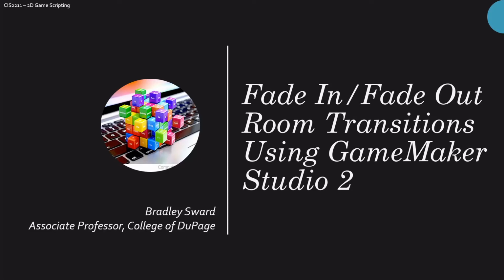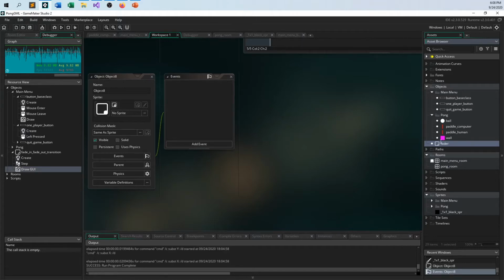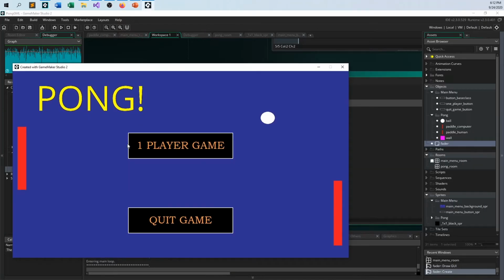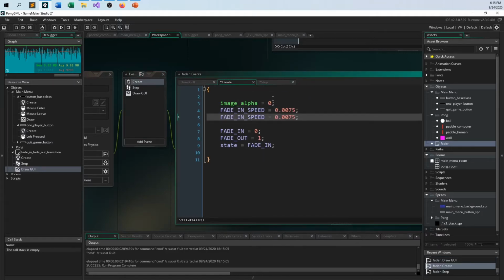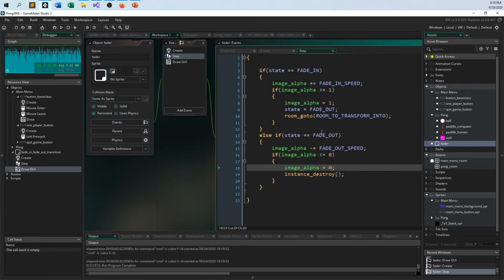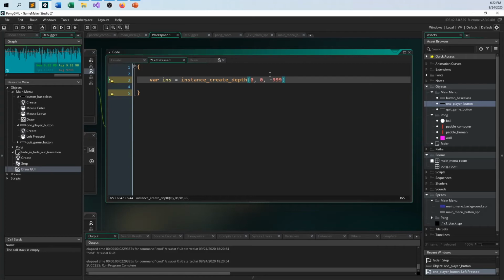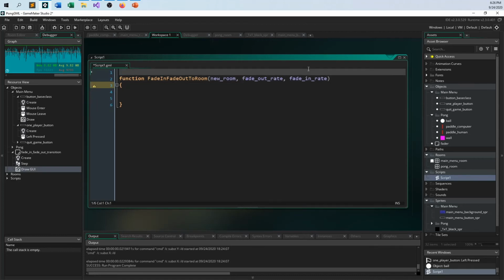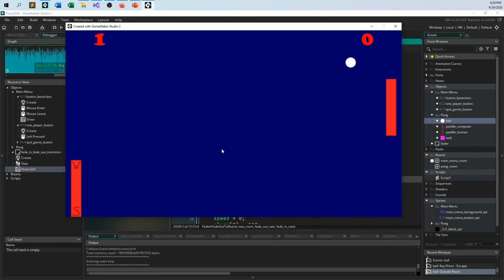Room Transition Effects (Fade In / Fade Out) - GameMaker Studio 2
Create a simple transition effect between two rooms using GMS and GML.  We will stretch a 1x1 black pixel across the whole screen with varying alpha values.  The object will be persistent so it fade back out once room control has been transferred.  At the end of the video you will have a simple script that can be used forever more in your games.  Something like this:
FadeOutFadeInToRoom(main_menu_room, 0.01, 0.0075);